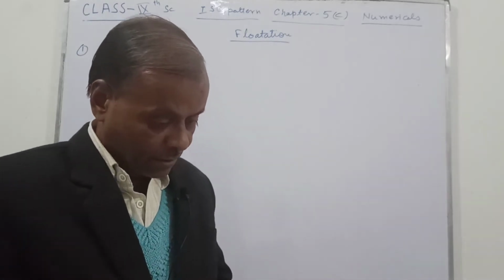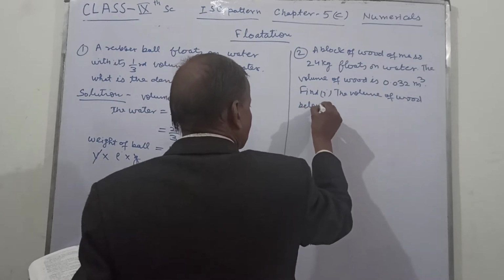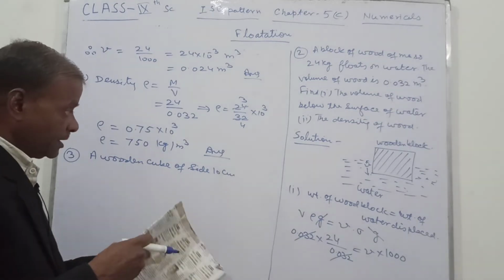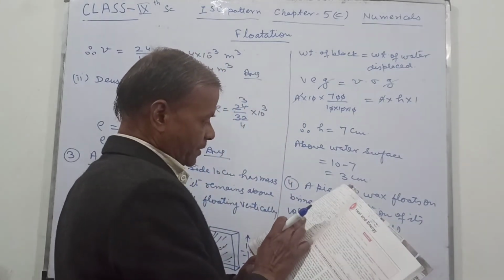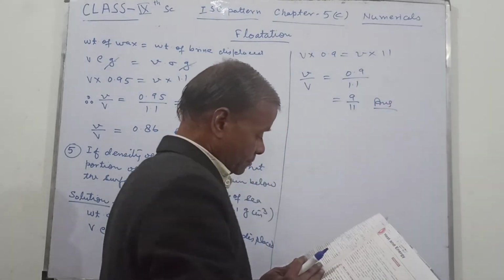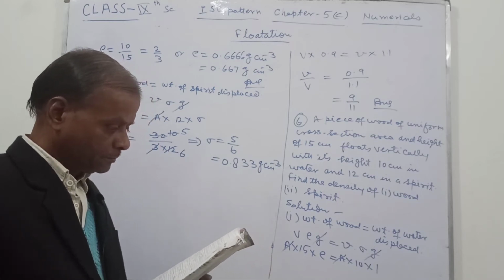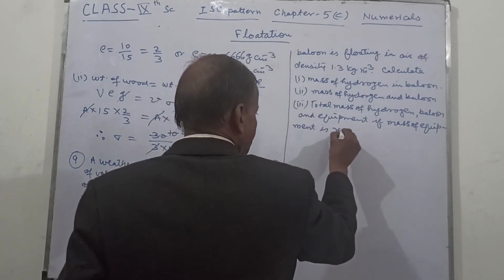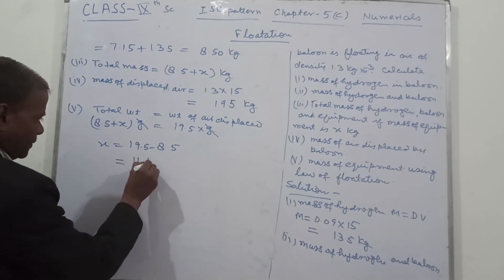NUMERICAL PROBLEMS CLASS- 9th CHAPTER- 5(C) FLOATATION ISC PATTERN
ALL students👩‍🎓 have to watch the video🎥 and copy the numerical in note book Solve the remaining numerical problems.